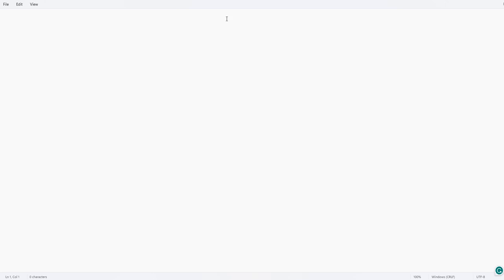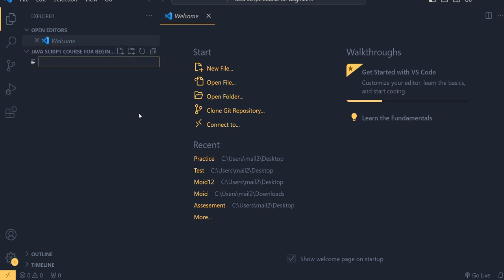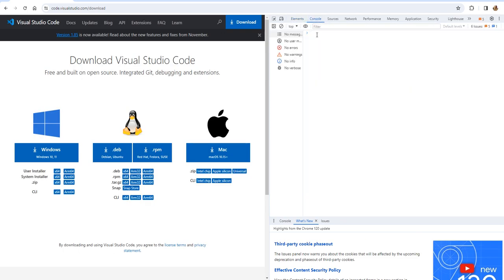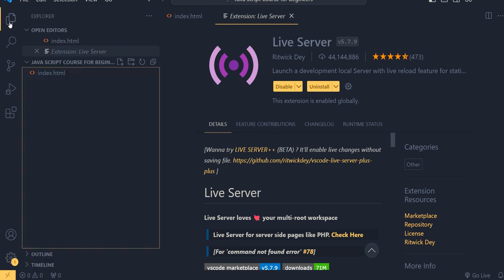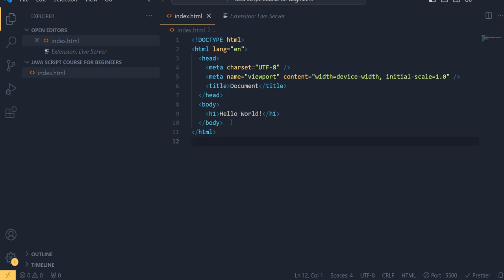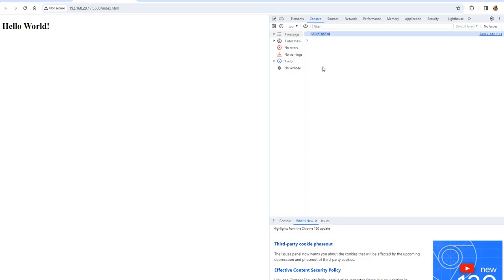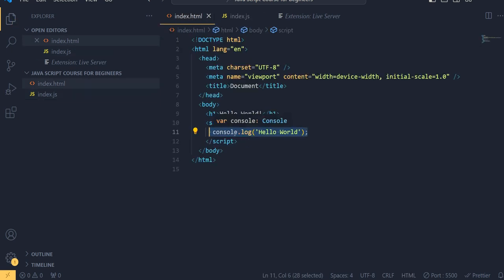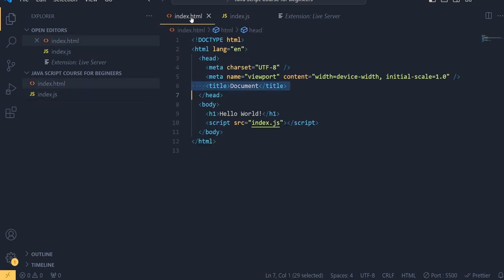JavaScript Tutorial for Beginners: Learn JavaScript - 1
00:00 Introduction
00:15 What is Java Script
03:10 Download VS code editor
04:35 VS Code Editor set up
05:56 Java Script in action
07:30 Web server VS Code inbuilt feature
08:35 Basic HTML
12:01 Separation of concerns